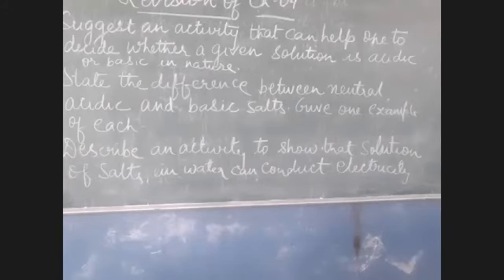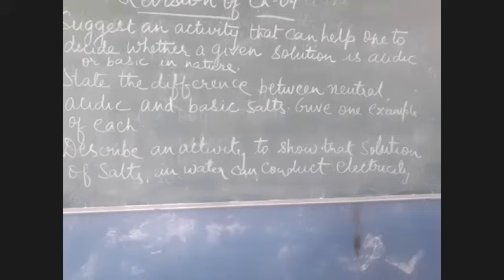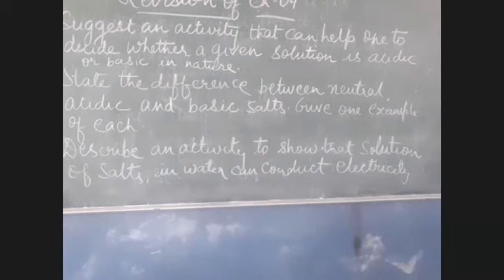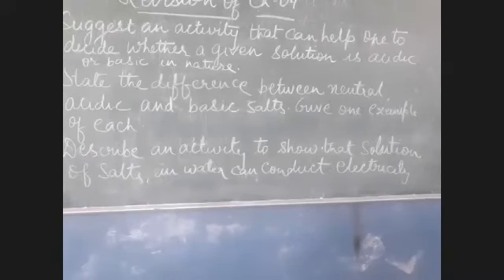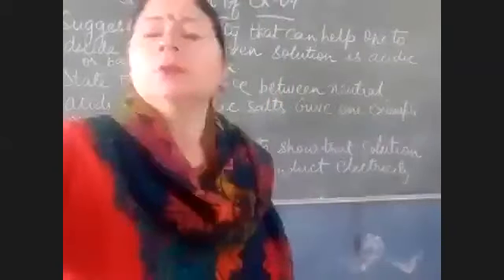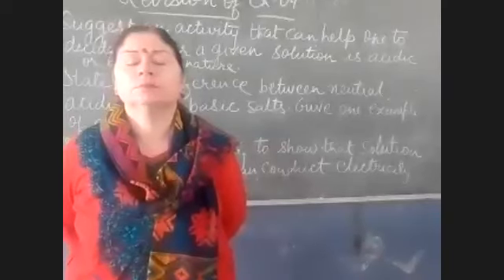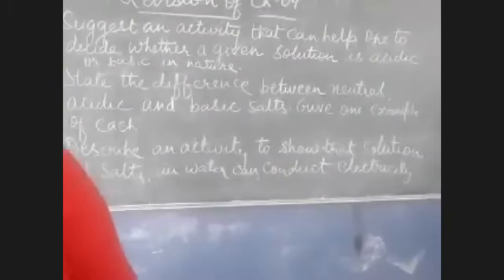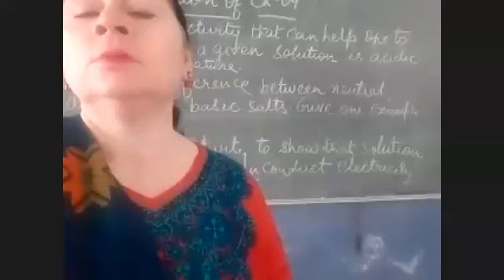Revision of Chapter 4